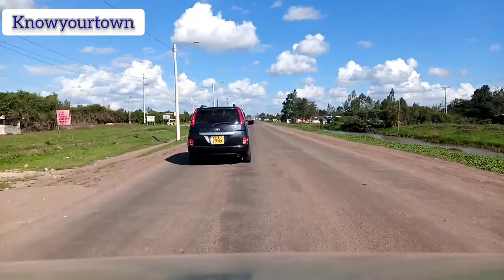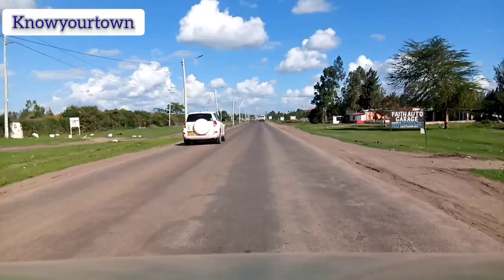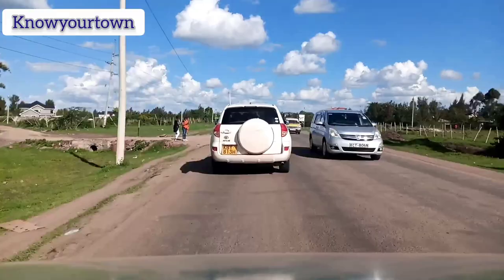Kangundo road has become a hot area for investment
Kangundo road begins at the junction of Umoja 1 and Outer ring road. It goes all the way to Kangundo town and beyond in Machakos county. It was commissioned for expansion from Umoja 1 round about to Ruai in the year 2019 at a cost 950 million shillings. The road is used by motorists headed to and from Komarock, Kayole, Njiru and other estates along the way to Kangundo town and beyond in Machakos county.